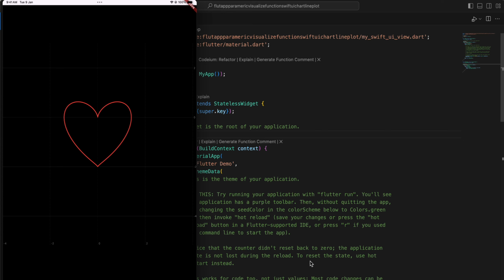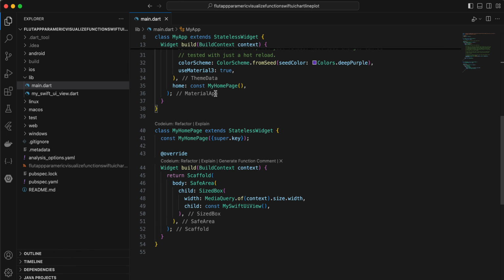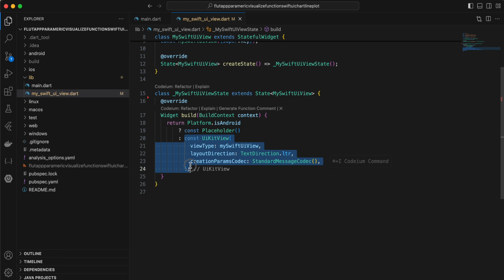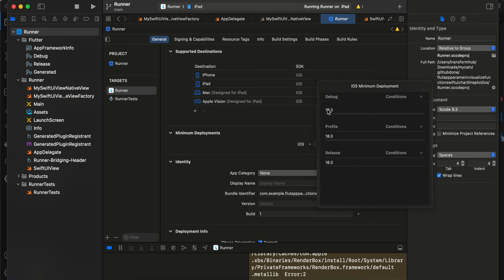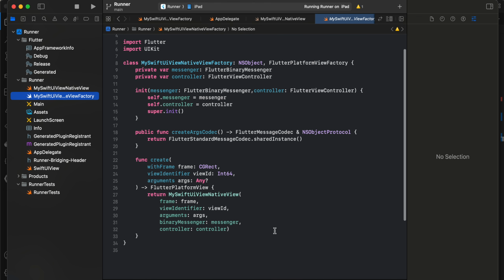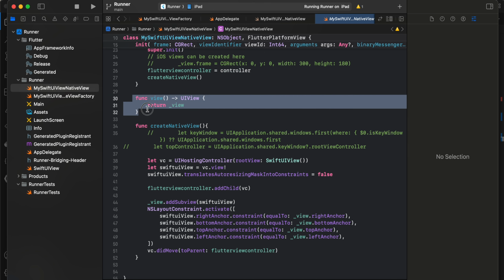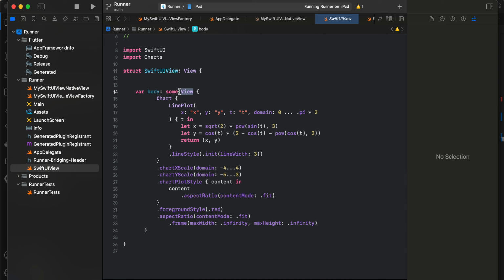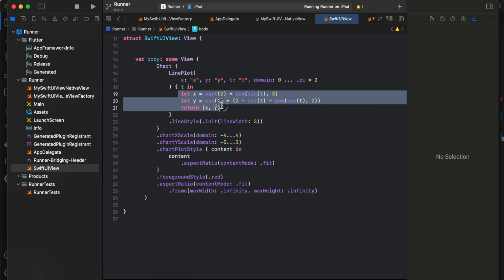How to Visualize parametric functions with SwiftUI Chart in Flutter iOS with Line plot